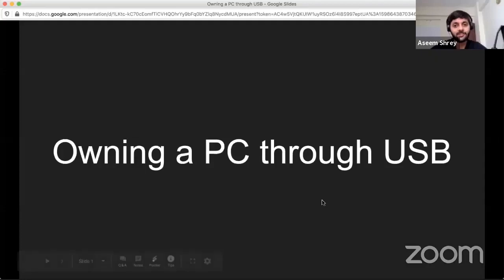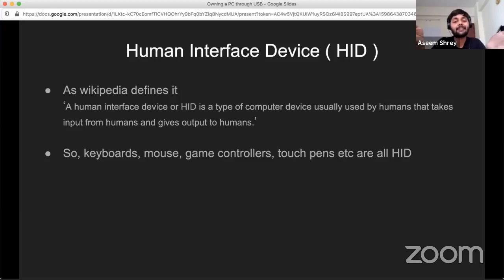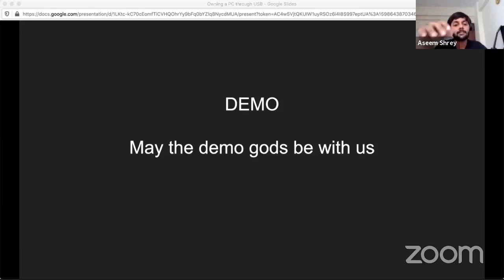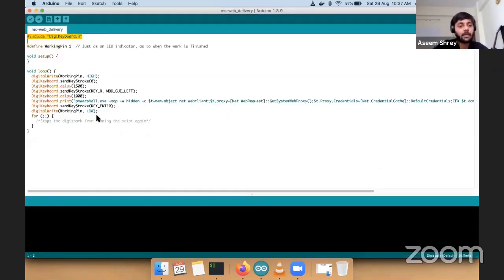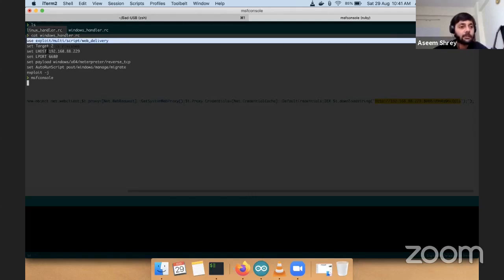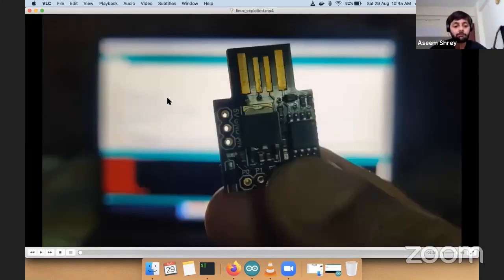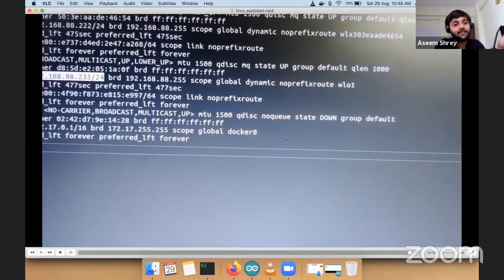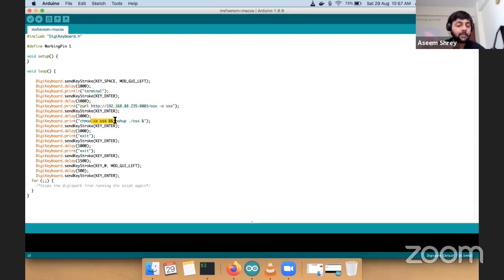Owning a PC through an innocuous USB | Bad USB | Hack MacOS, Windows, Linux | Metasploit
I would show how you can make your own bad USB and how that can be used to hack any OS like MacOS, Linux or Windows.

This is the recording of my video at OWASP Bangalore, 29 August'20 Meetup.

To get involved with the community, ask doubts, post tips & tricks, find latest articles related to cybersecurity and hacking :